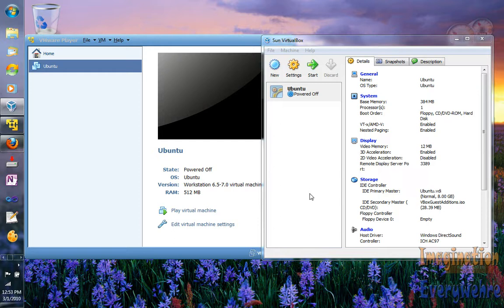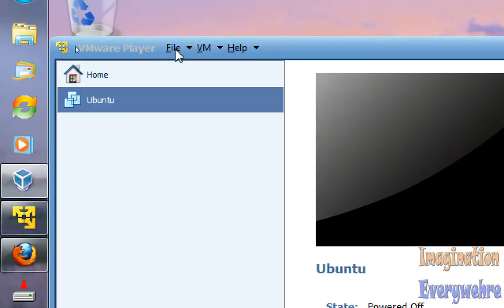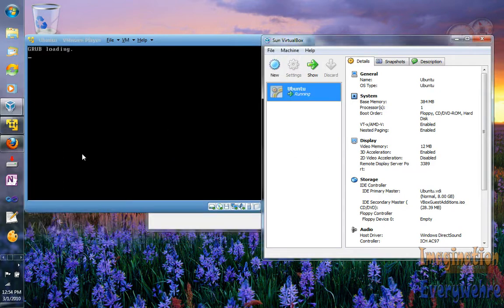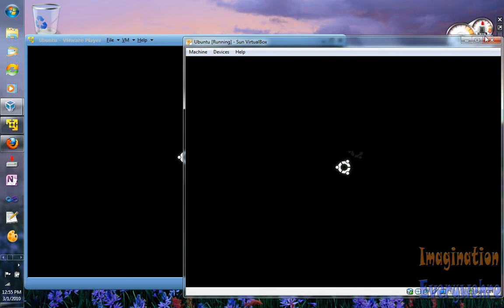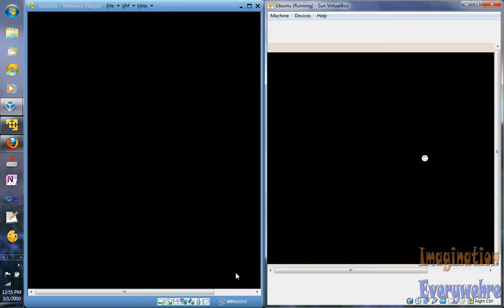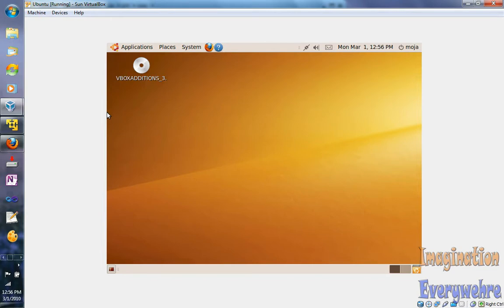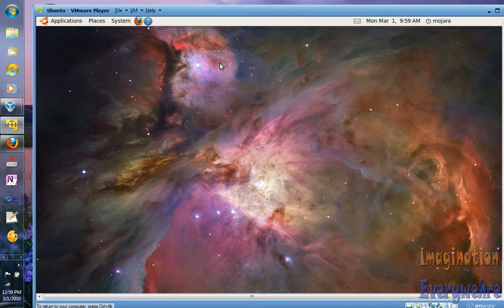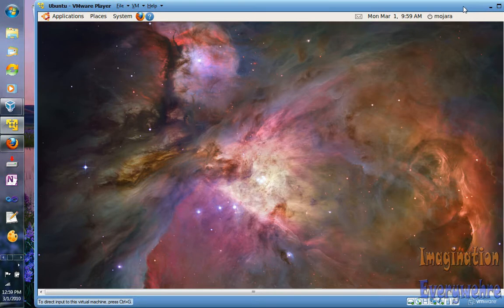Is it VMware or Virtual Box you decide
This video is about comparing Virtual Box and VM Ware Player. If you want to run two operating systems on your computer both of these technologies are excellent choices.